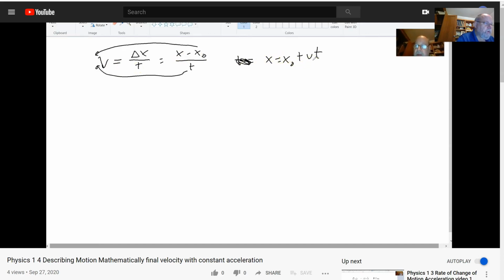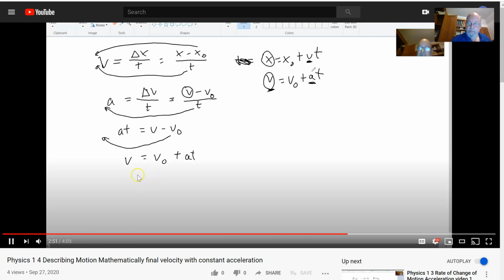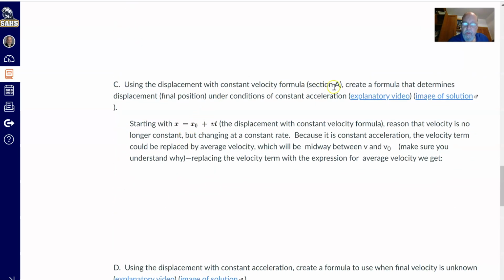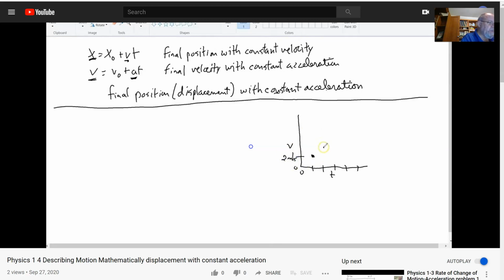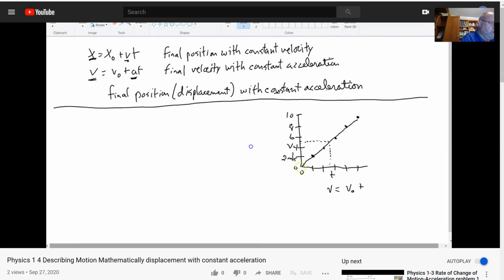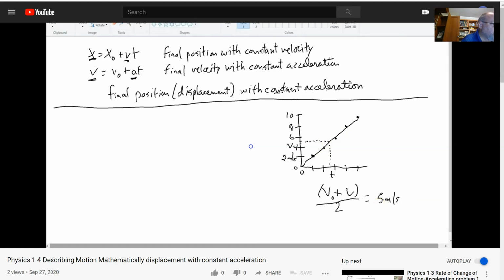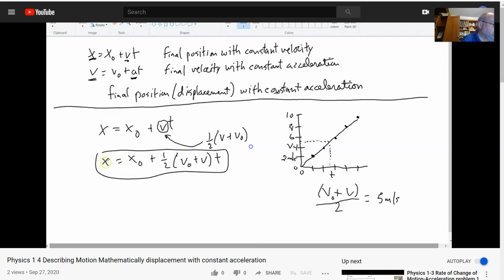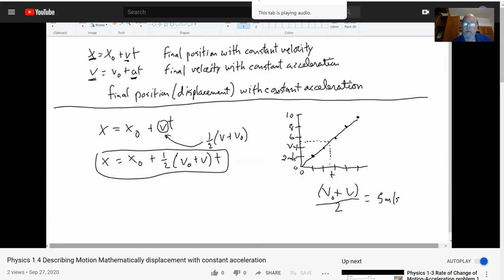Physics 1 4 Describing Motion Mathematically video 2